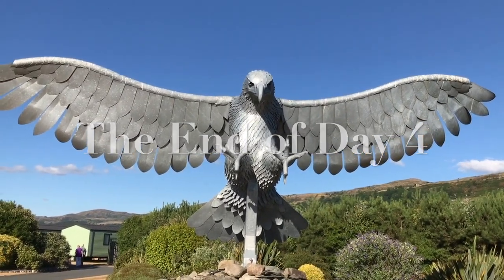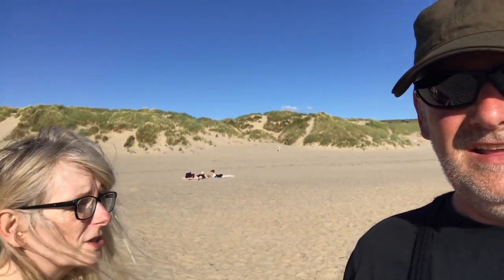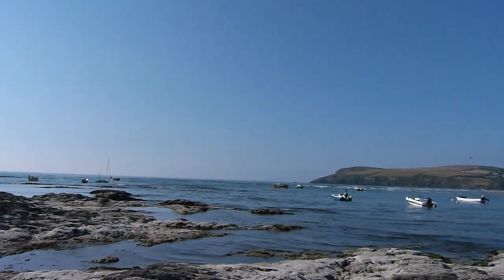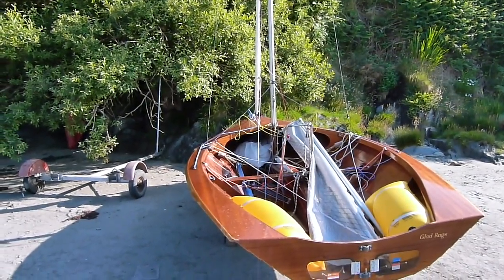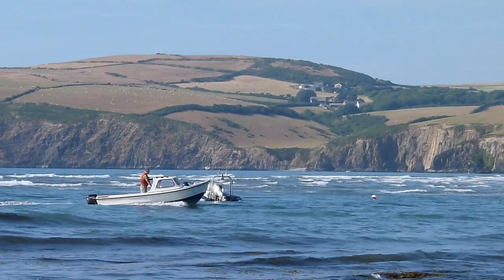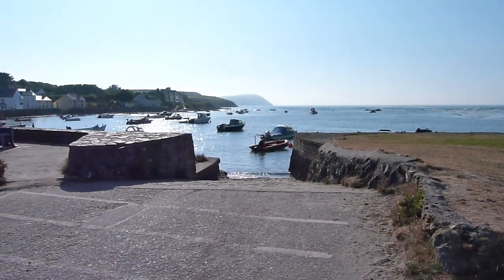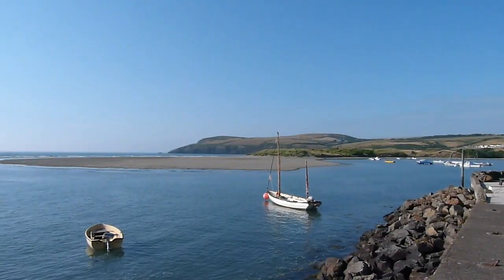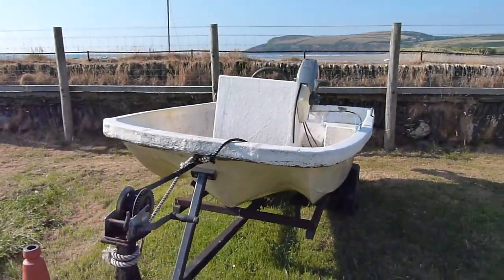Camper van trip Harlech to Newport Parrog, Wales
This video is about T5 Camper van trip Harlech to Newport Parrog, Wales, beaches, boats and sun !